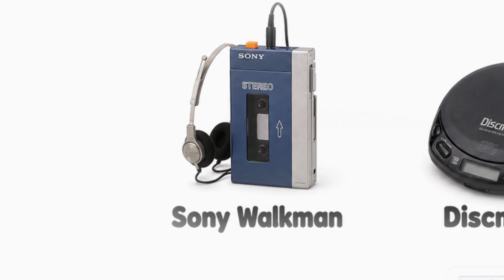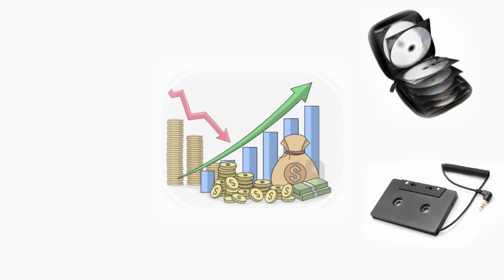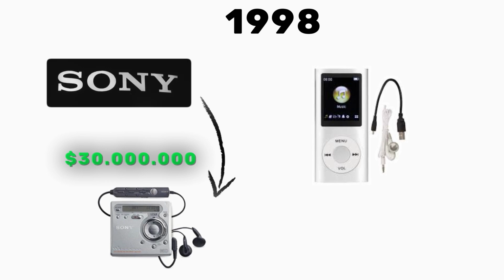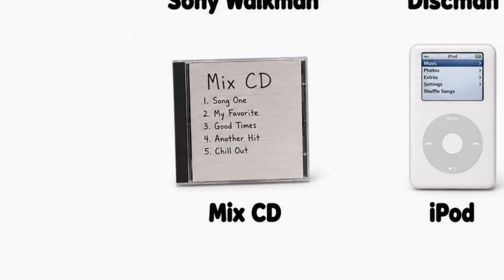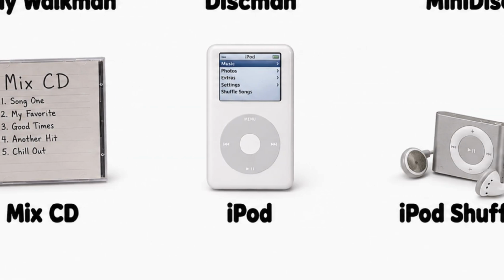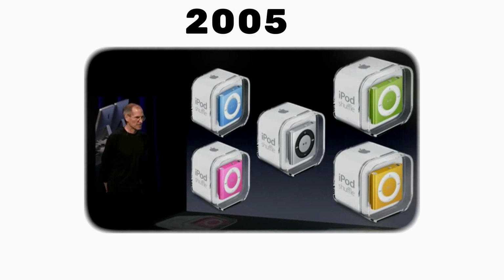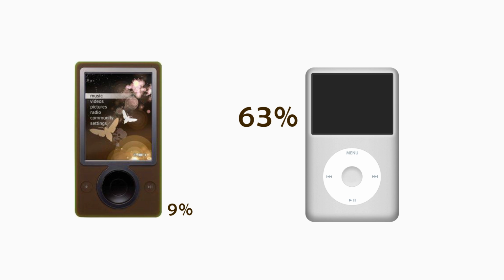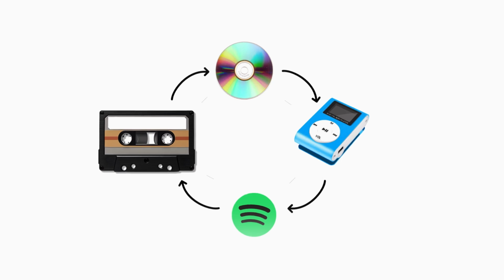The Devices Millennials Used Before Streaming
Every millennial owned a version of this timeline and most of it got killed off within a few years of the next thing showing up.

From the Sony Walkman's secret "talk without stopping the tape" button, to the Discman's skip-protection problem nobody solved for eight years, to the lawsuit that legally saved the entire MP3 player industry before the iPod ever existed - this is the full chain, in order, of what you carried in your pocket and why it stopped mattering.